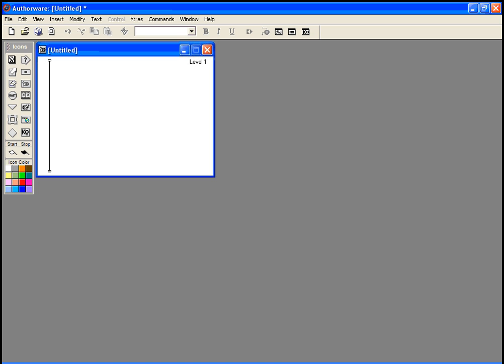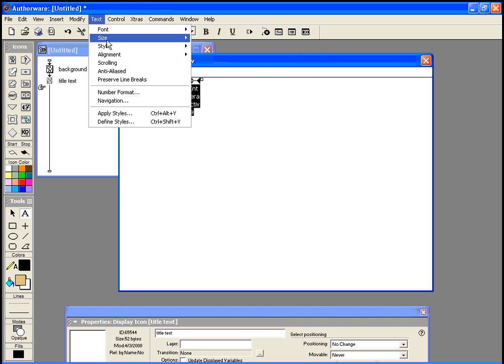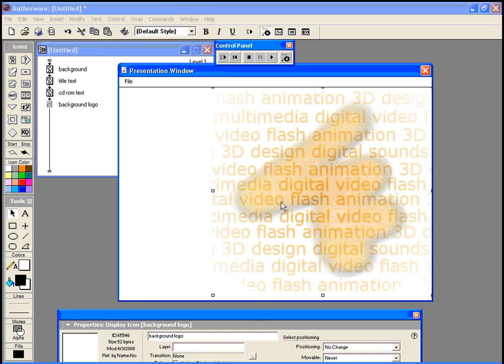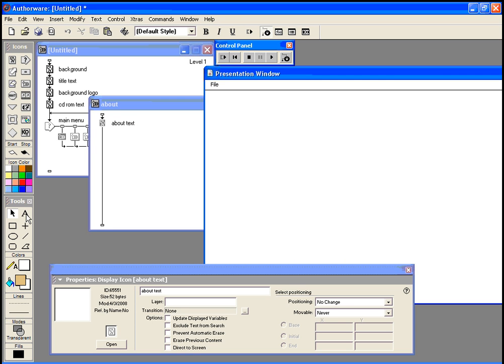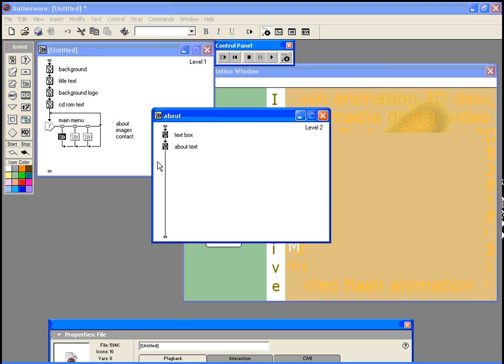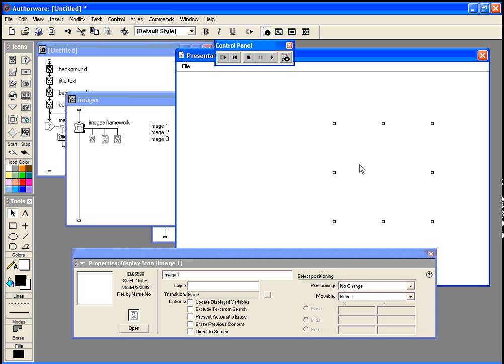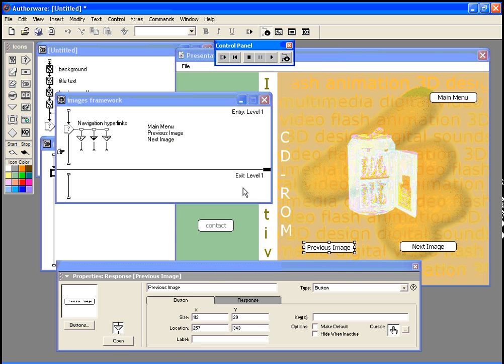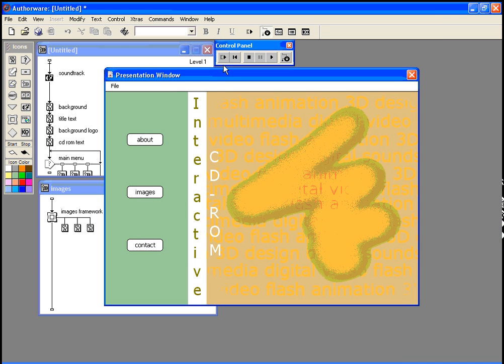Introduction to Authorware7